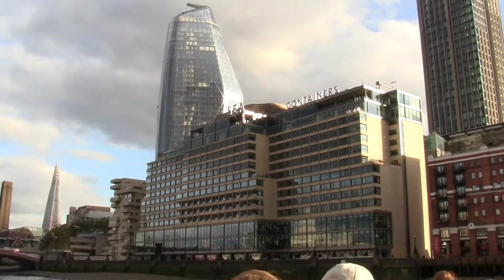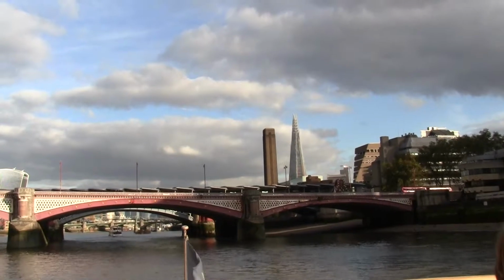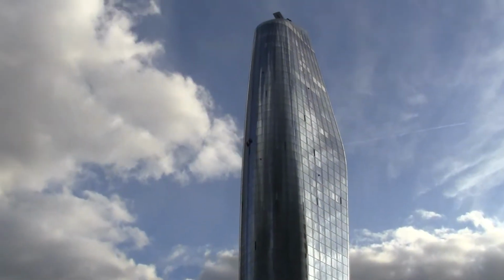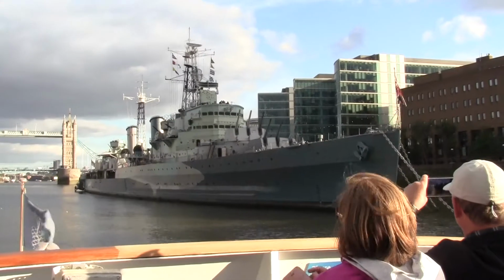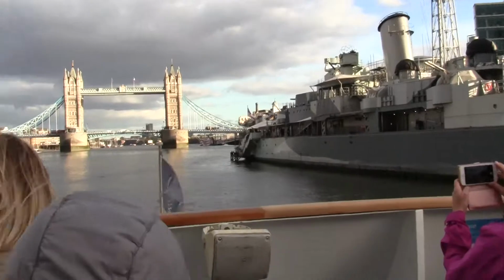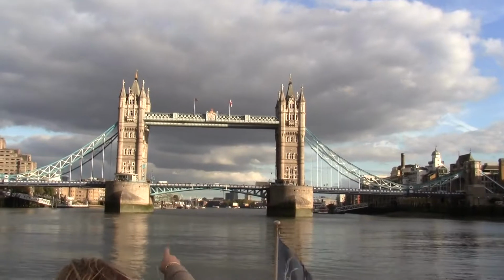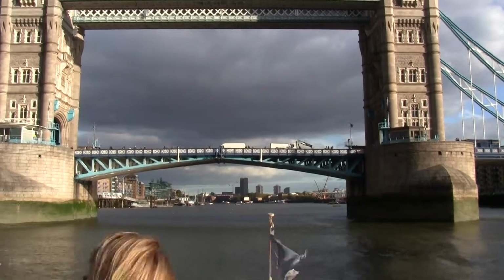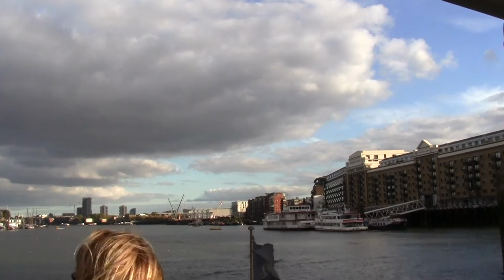Crociera sul Tamigi a Londra